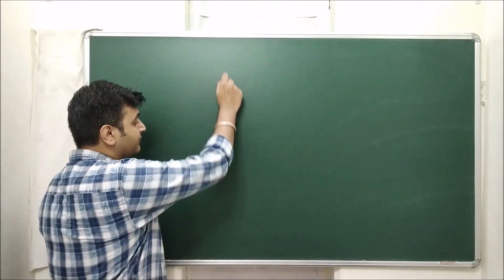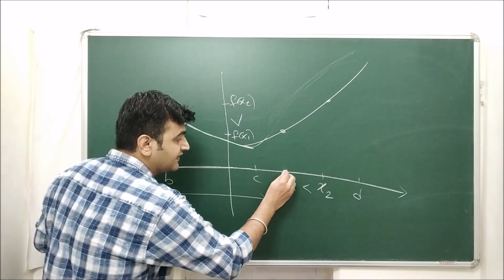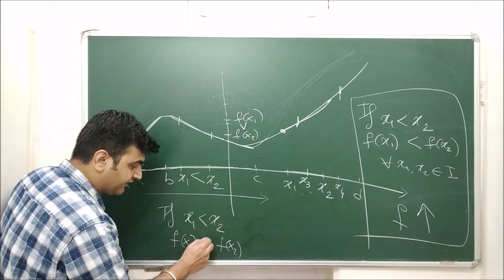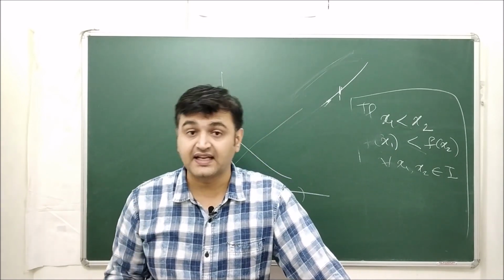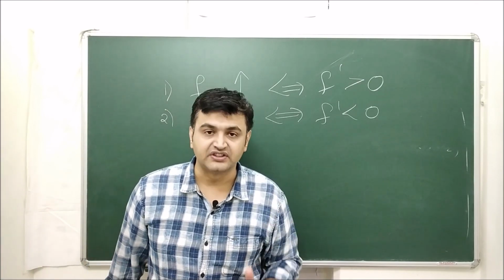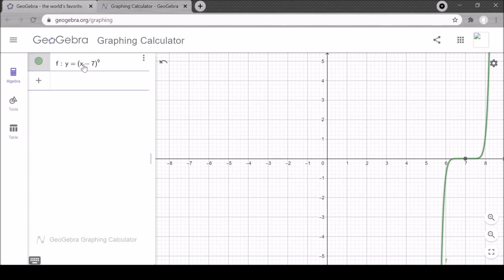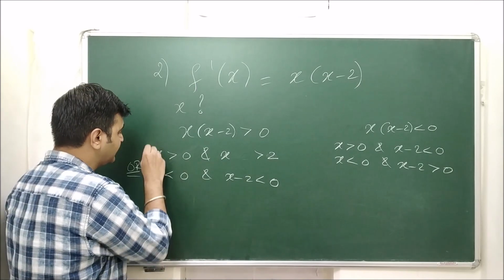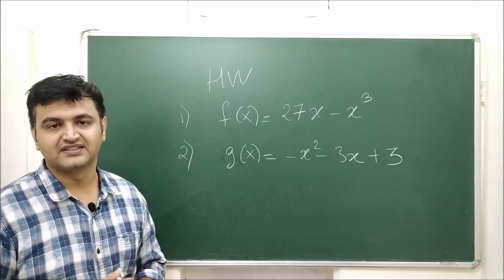Lecture 13: Increasing Decreasing functions and its connections with derivatives of a function.